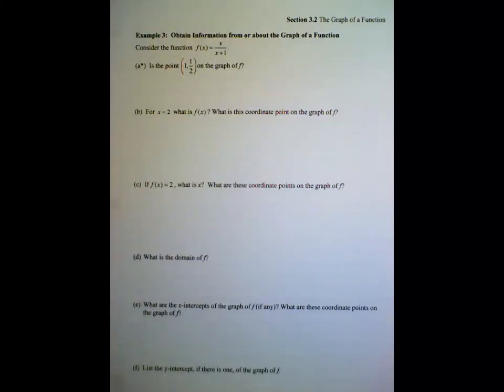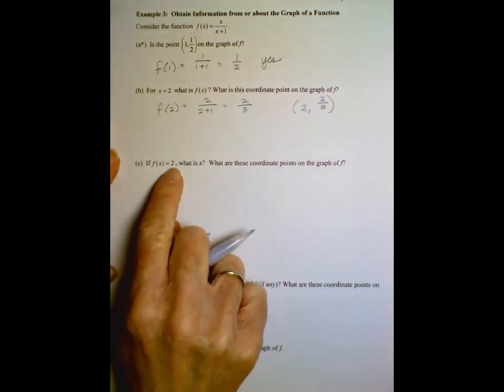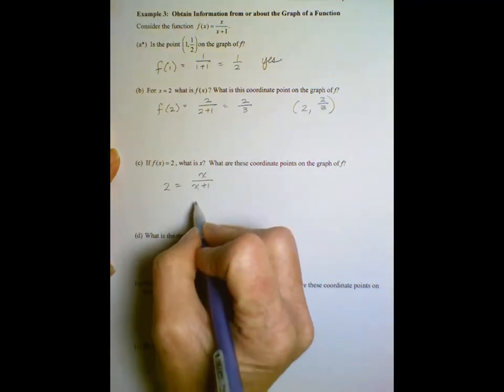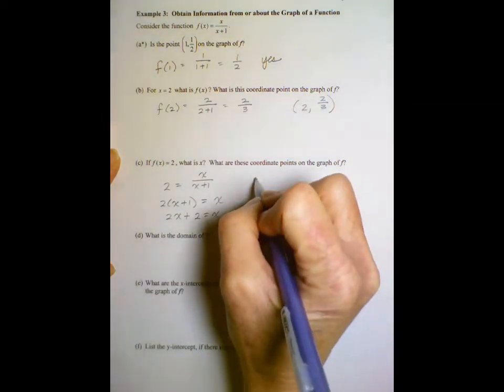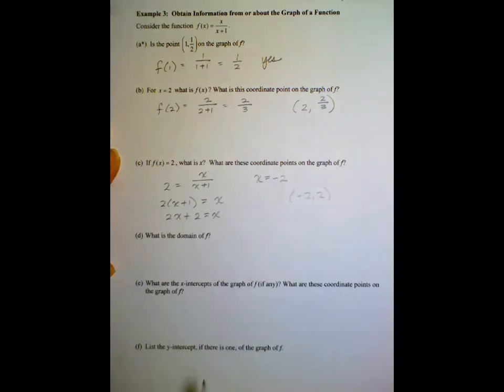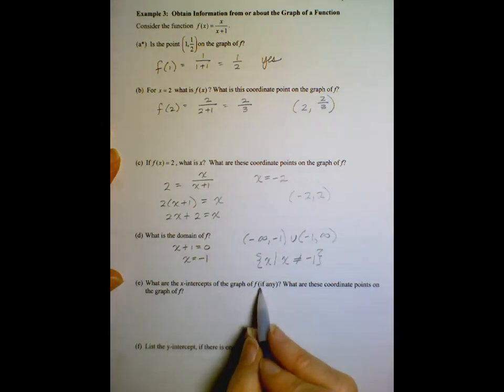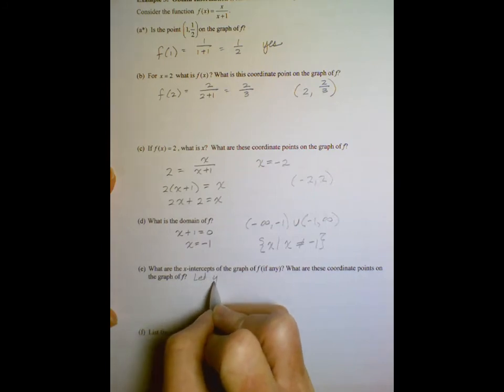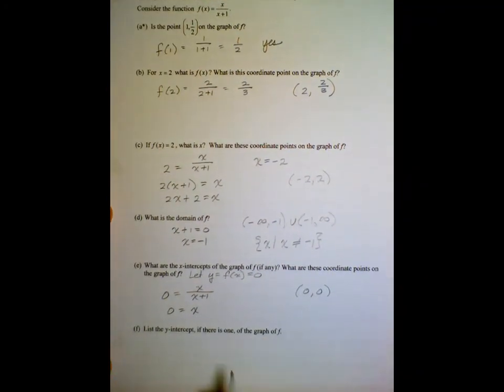Sec 3.2 Part 3